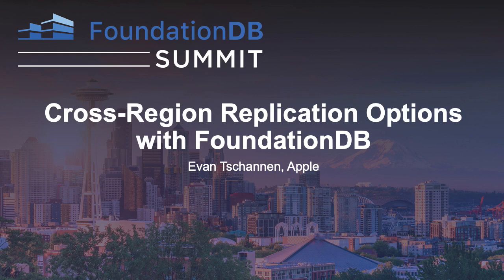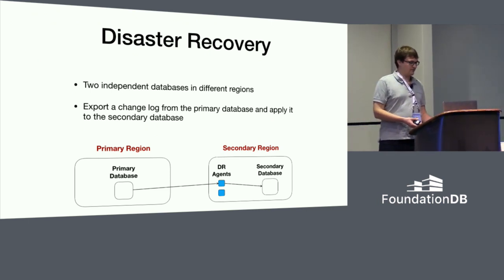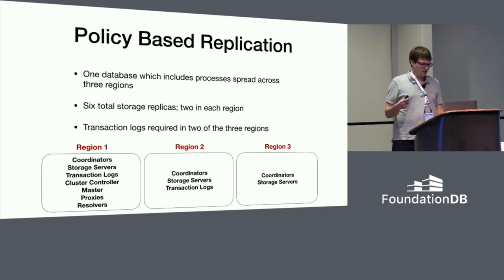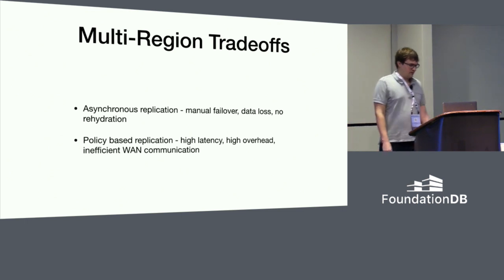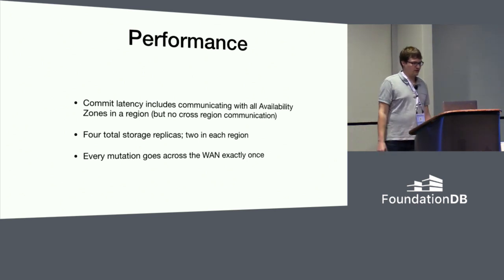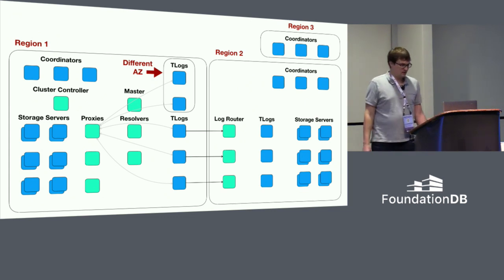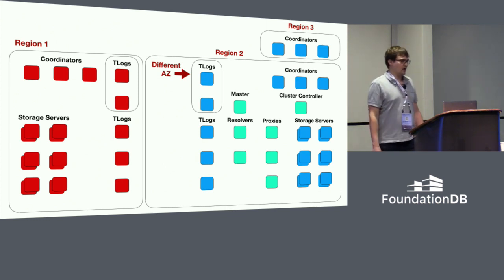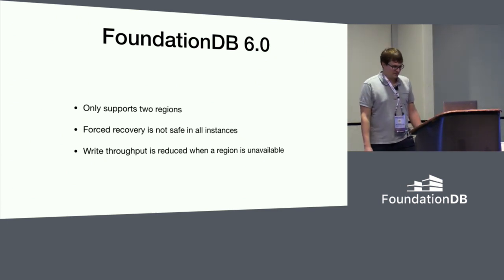Cross-Region Replication Options with FoundationDB - Evan Tschannen, Apple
FoundationDB has a number of different configurations for replicating data between regions. This presentation will go through these different options and discuss the tradeoffs between them.